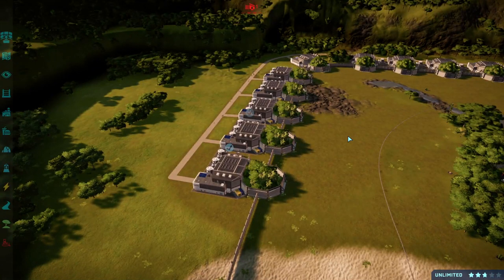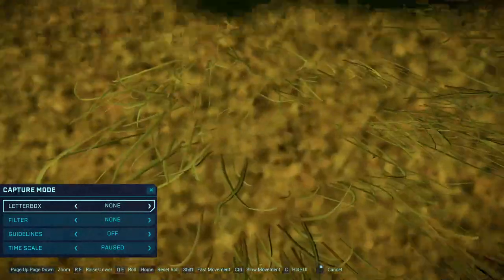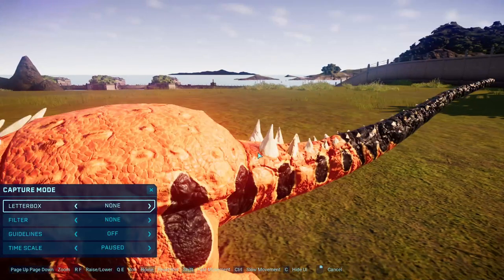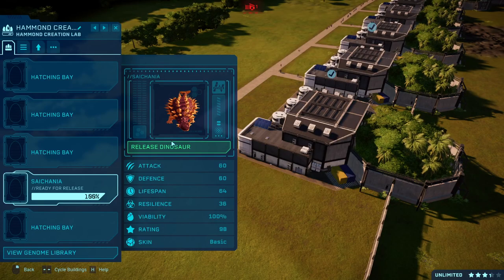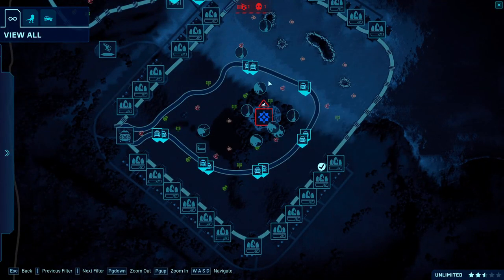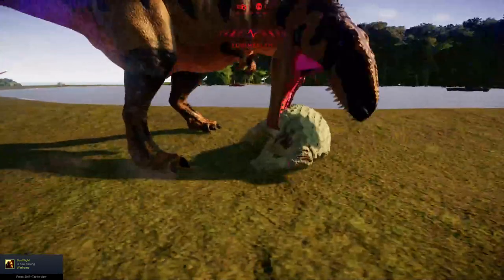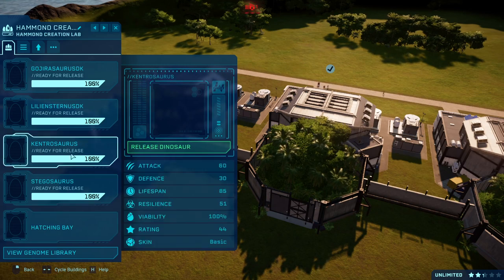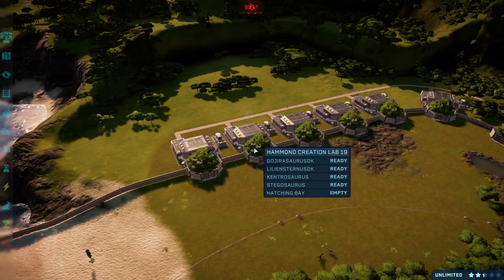Jurassic World Evolution | Mod Showcase | Big Old Earthshakers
Jurassic World Evolution | Mod Showcase:
The one group of dinosaurs I havent done any mods for is the armored dinosaurs, well until today. Have 4 earth dinosaurs to showcase, not too easy though cause of all the spikes and bumpy bits.